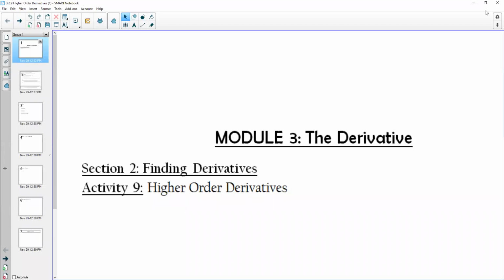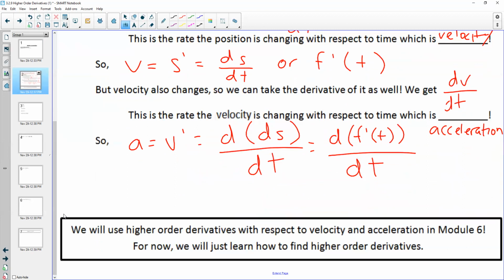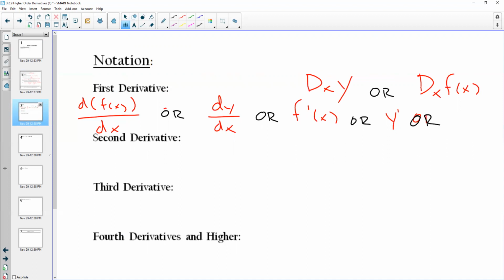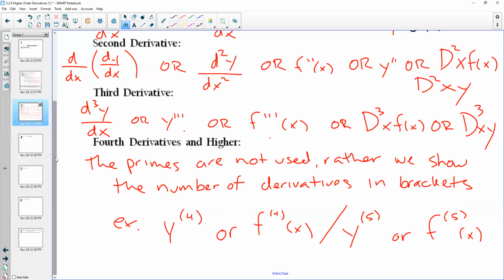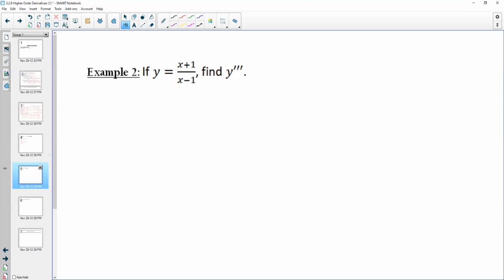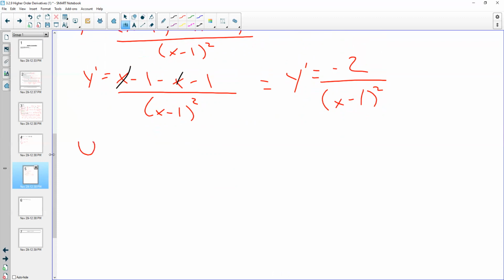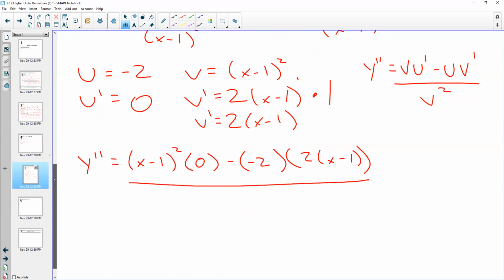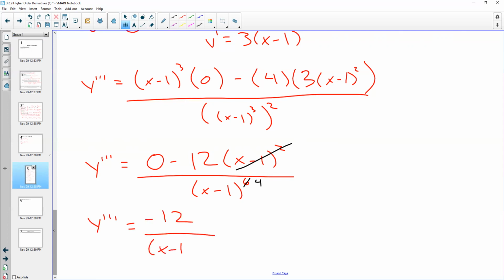Higher Order Derivatives